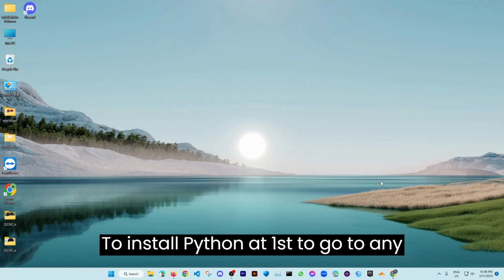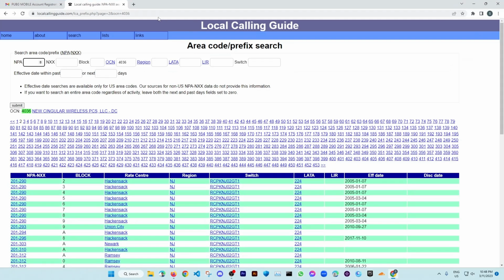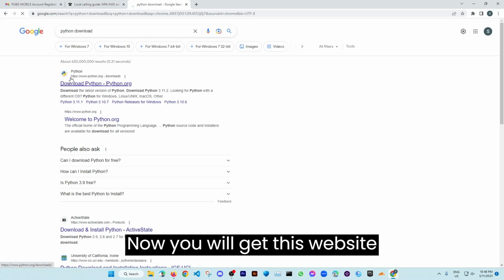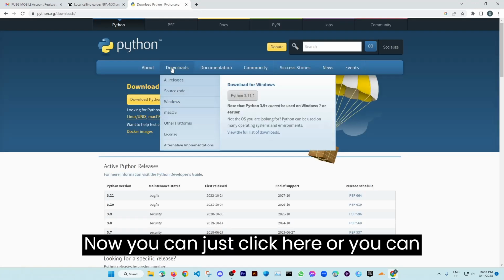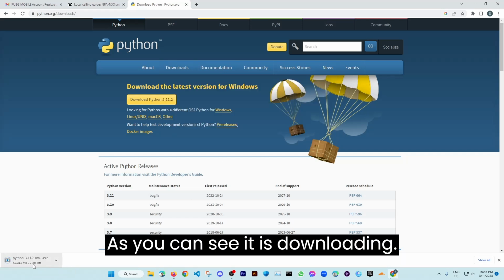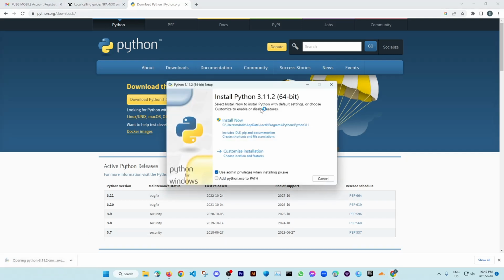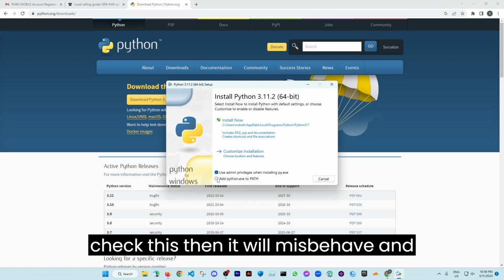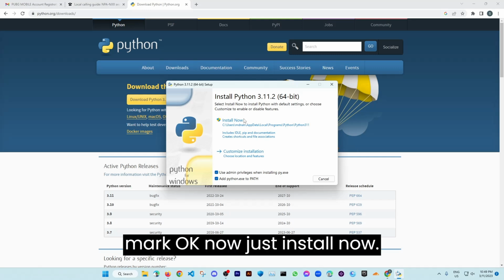How to install python in 2023 | How to install python 3.11